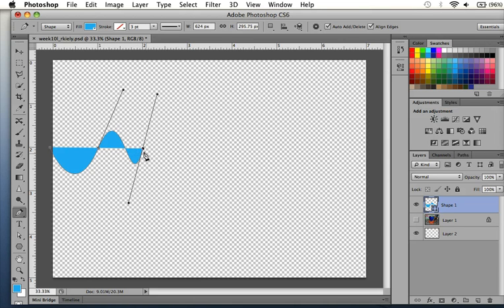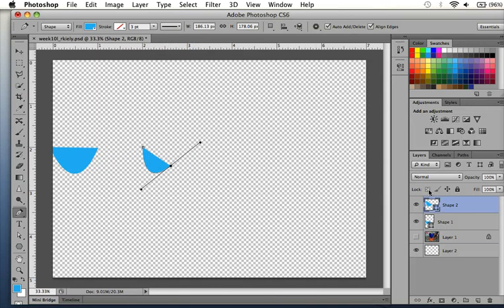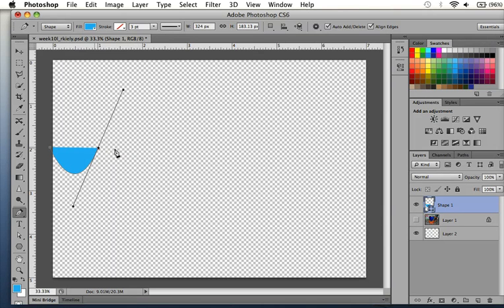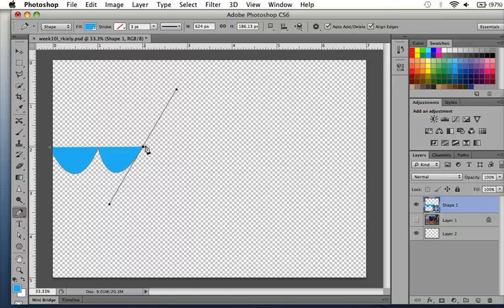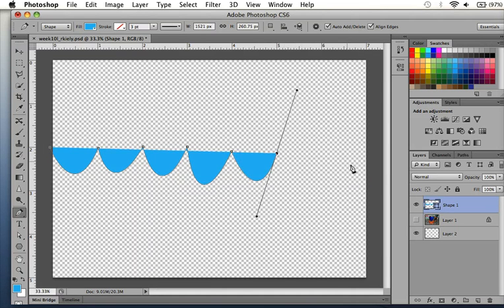Screencast by rkiely from Screenr.com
Video4 (Chapter8) Re-activate your path to continue drawing, Convert anchor point to corner point